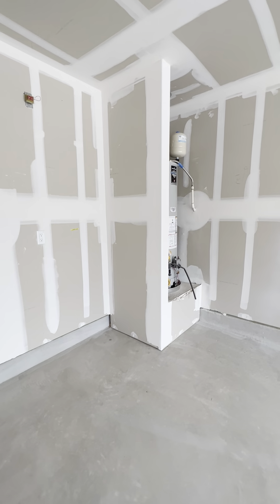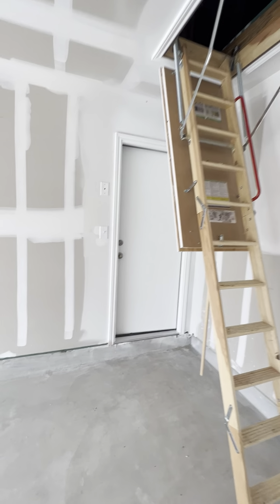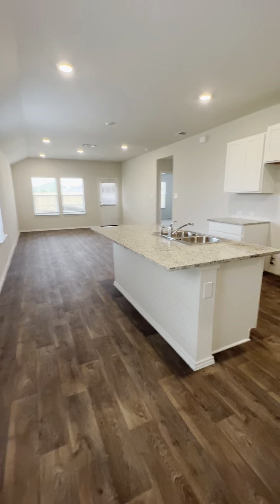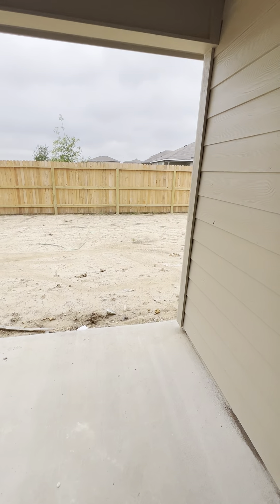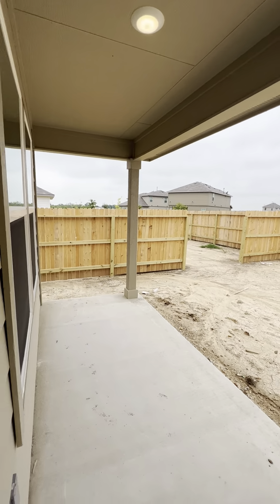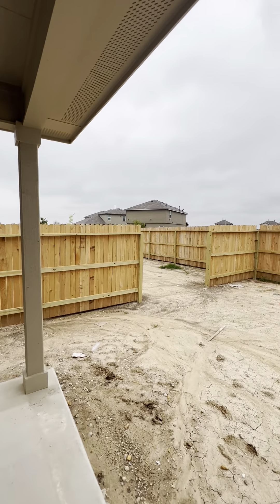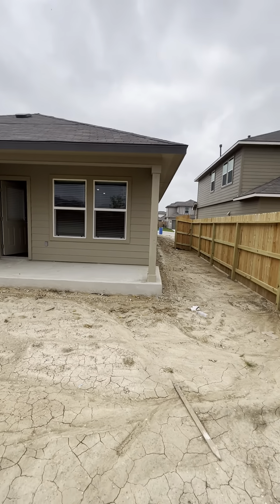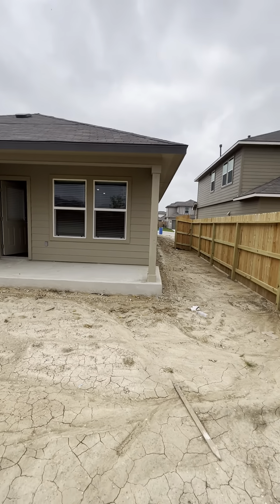Caroline floor plan